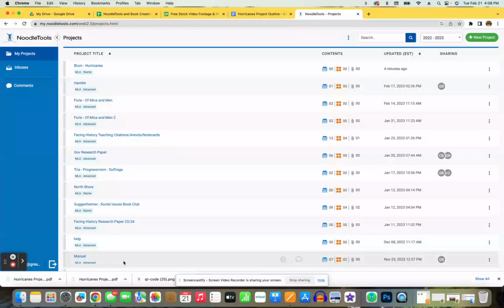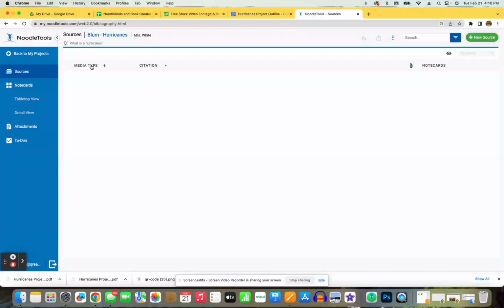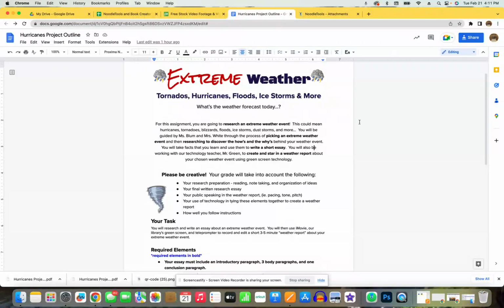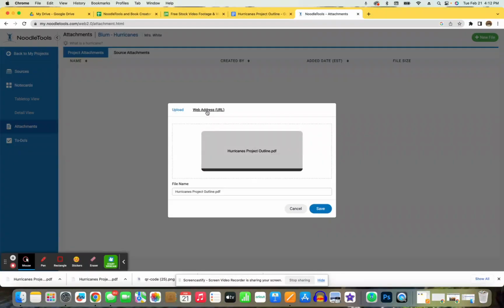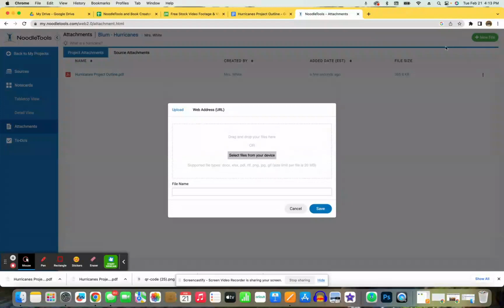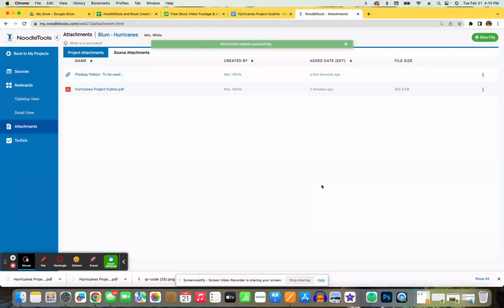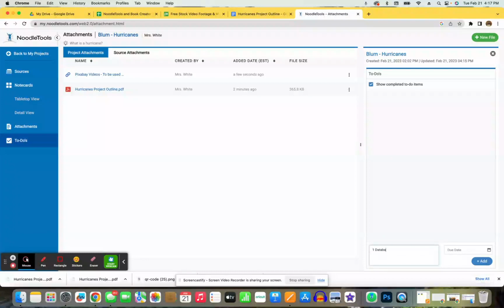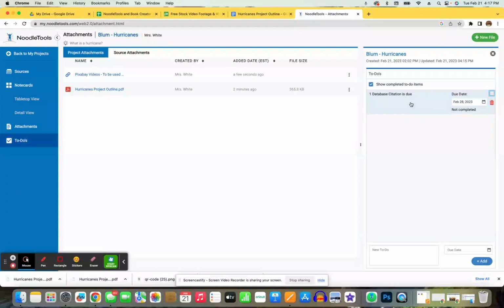Noodletools: Project Attachments and To Do's